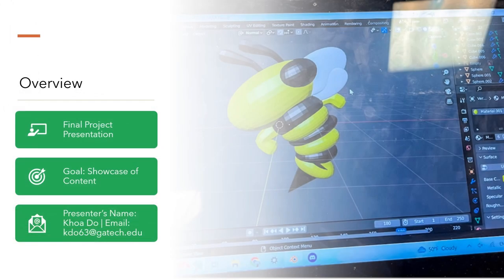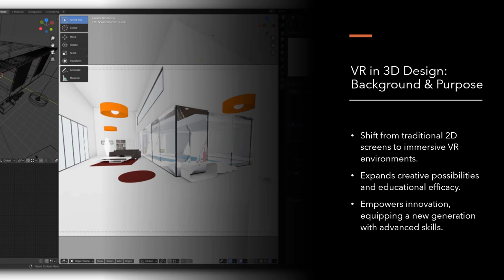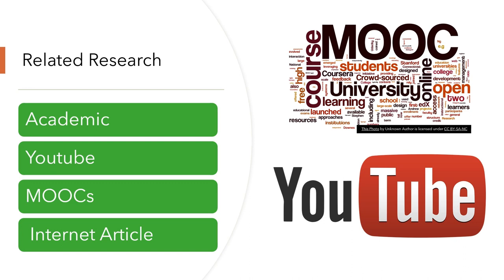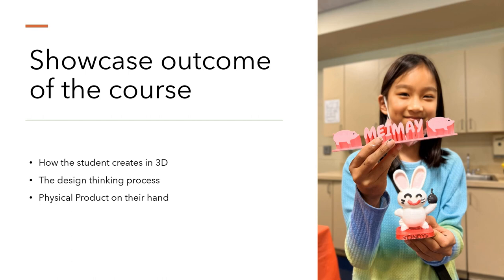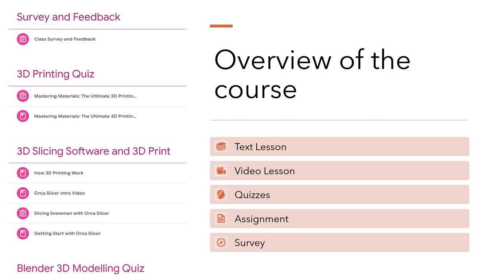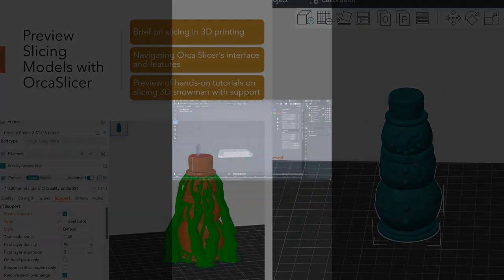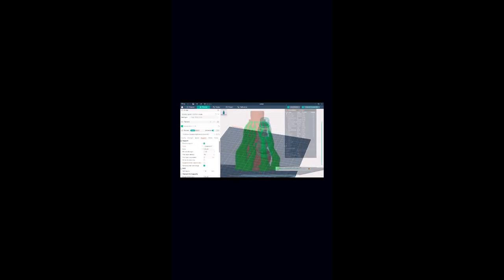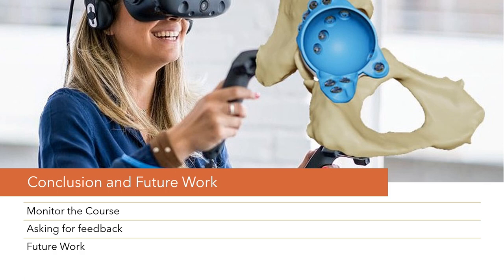Khoa Do Final Presentation (CS6460 Educational Technology FA23)